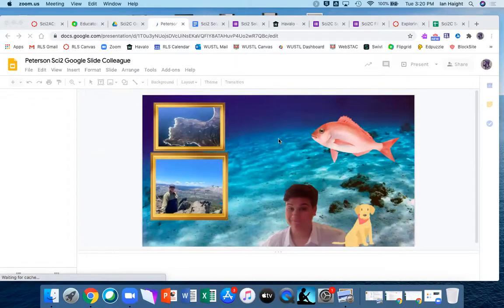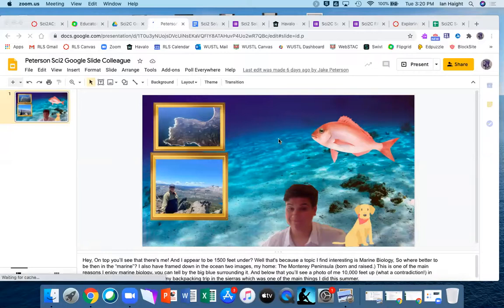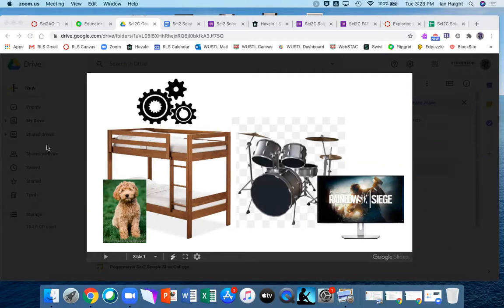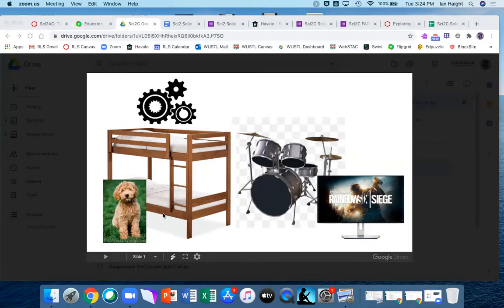Sci2C U1L5 Tue 9-22 Lesson Recording